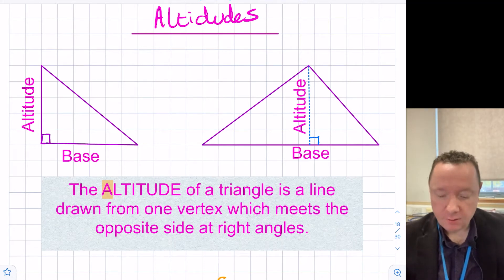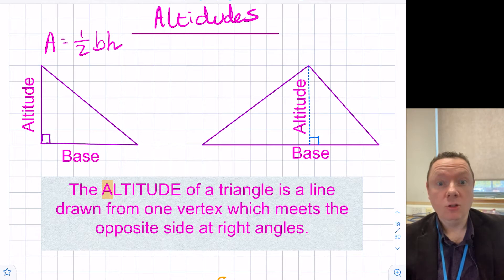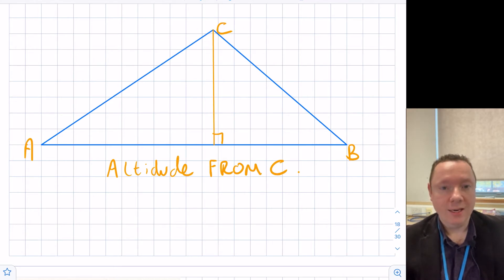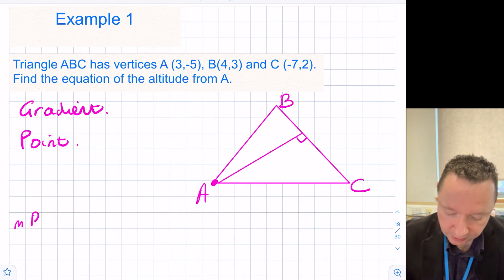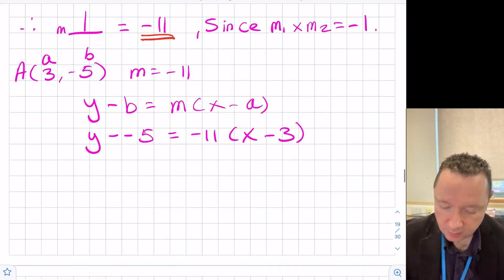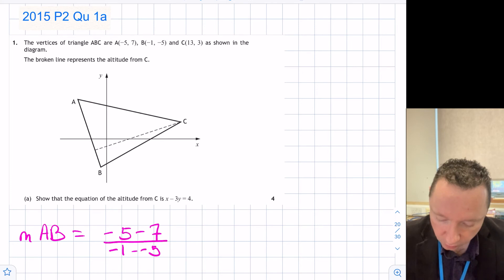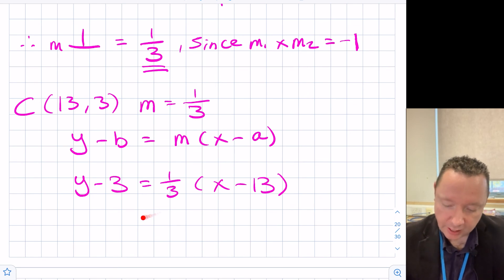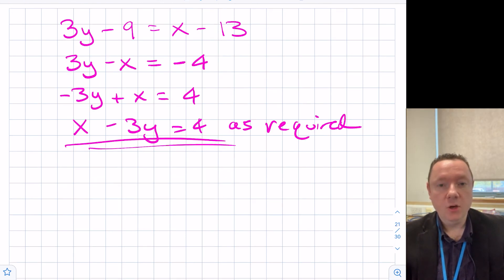How To Find The Equation Of An Altitude In A Triangle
This video on the equation of a straight line will teach you how to find the equation of an altitude in a triangle. An Altitude is defined as a line from the vertex of a triangle that meets the opposite line at right-angles. Because of the properties of perpendicular lines, you can find the gradient of the line the altitude meets and then use the negative reciprocal to find the gradient of the altitude.

You can then use the gradient with the point (the vertex of the triangle) to find the equation of the straight line using the straight line formula.

This video continues a series of videos looking at the equation of a straight line. The playlist will cover everything in higher maths unit 1 - the straight line. Previous videos looked at finding the equation of a straight line, finding the gradient of a perpendicular line and the equation of a perpendicular bisector. Future videos will cover the equation of a median and how to find the point of intersection between 2 lines by first calculating the equations of the lines.

0:00 - Definition Of An Altitude Of A Triangle
2:20 - How To Find The Equation Of A Straight Line
2:51 - Example 1 - Finding the equation of an altitude
5:37 - Higher Maths 2015 P2 Qu 1a Copyright © Scottish Qualifications Authority.